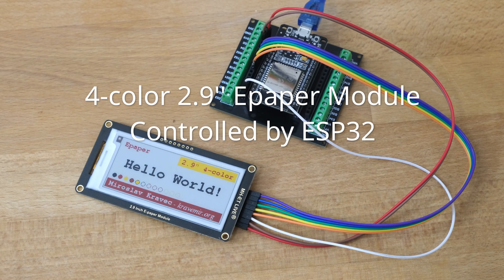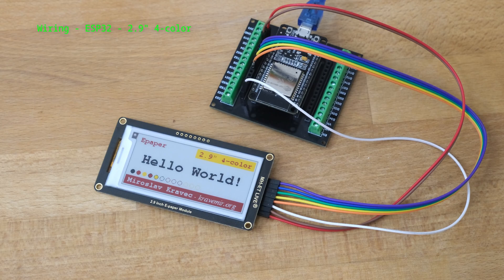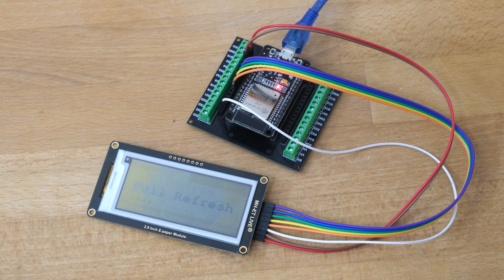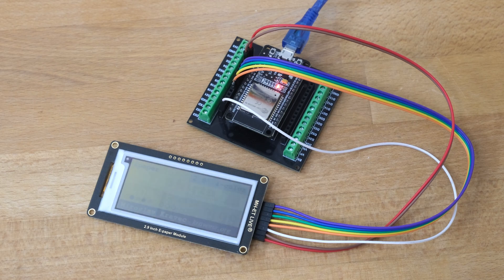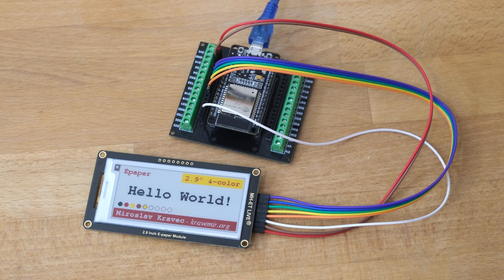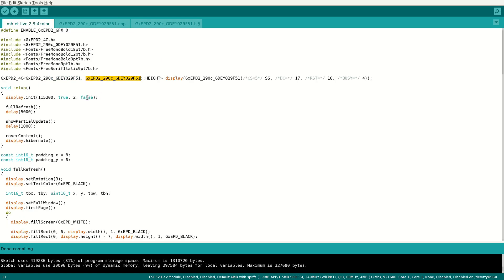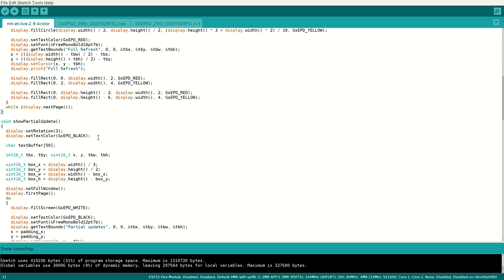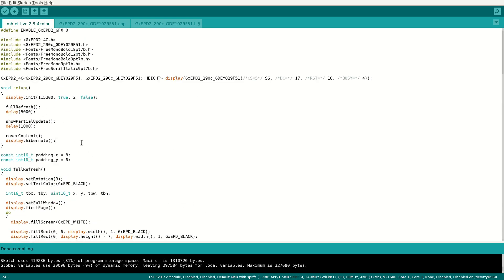MH-ET Live 4-color Epaper controlled by ESP32 programmed with Arduino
ESP32 development board, programmed with Arduino, multi-color (Black/White/Red/Yellow) drawing on MH-ET Live 2.9" Epaper Module.